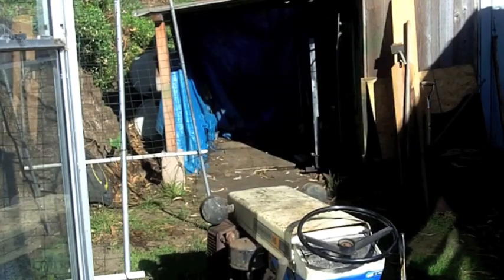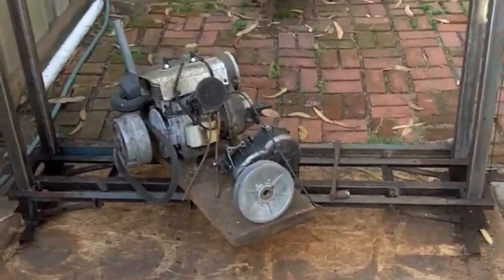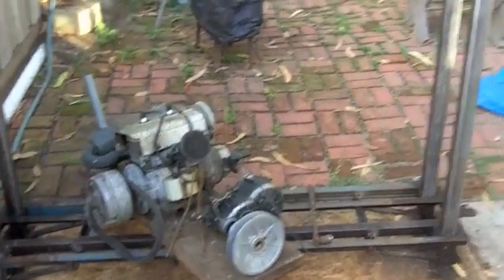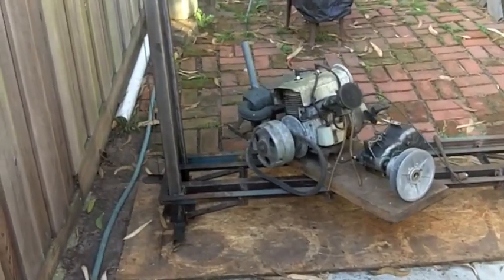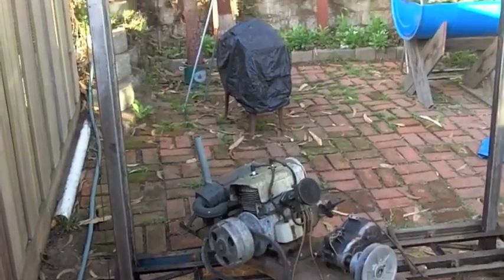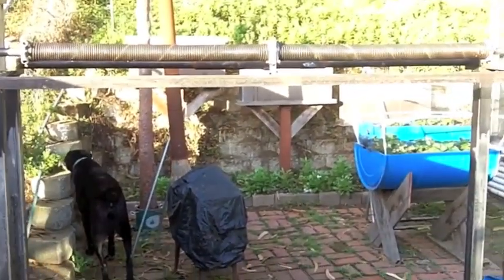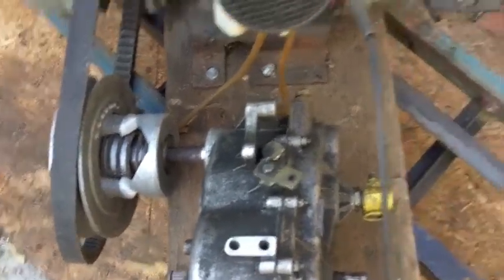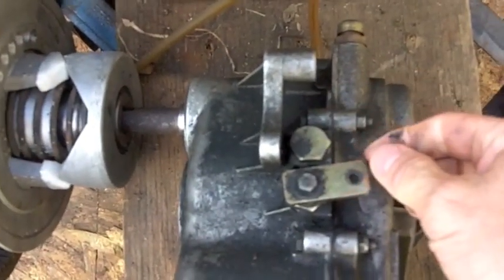Update Vid On The Sawmill Bandmill Project